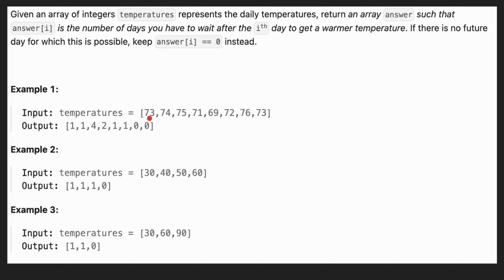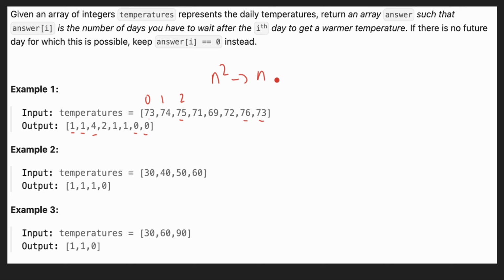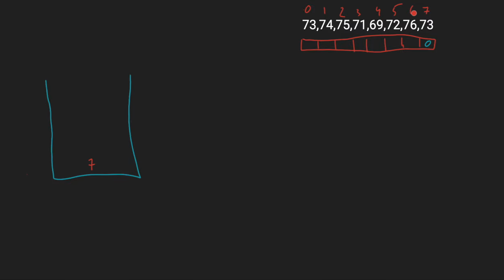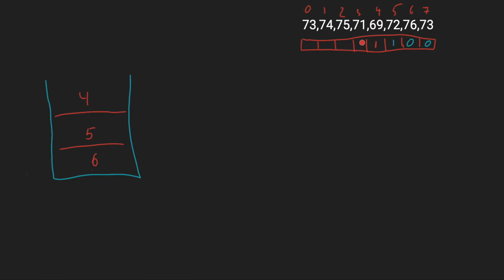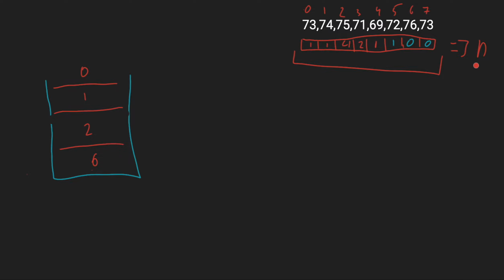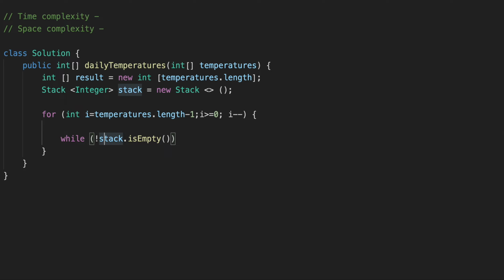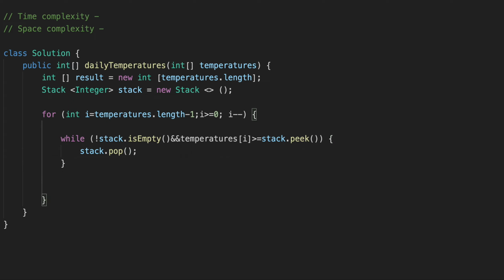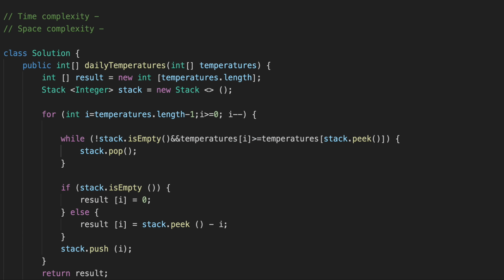LeetCode - 739. Daily Temperatures | Monotonic Stack | Java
00:00 - Step-by-Step Explanation
08:24 -  Coding

leetcode 739